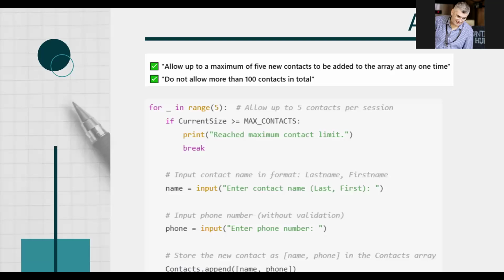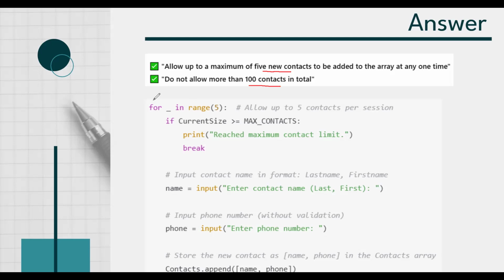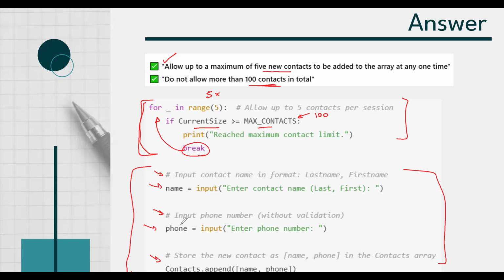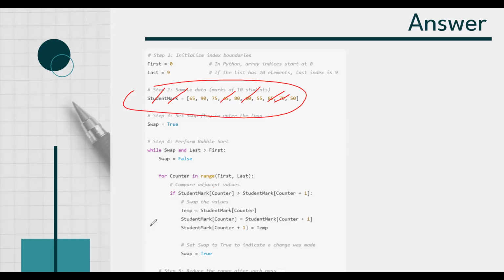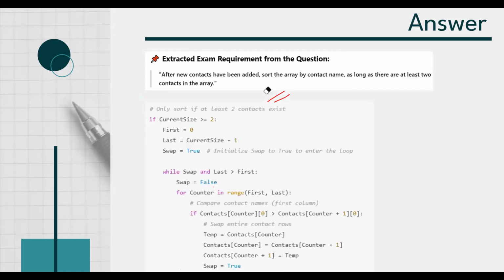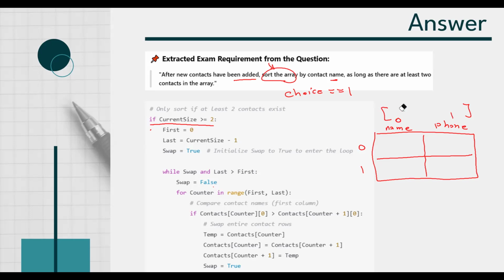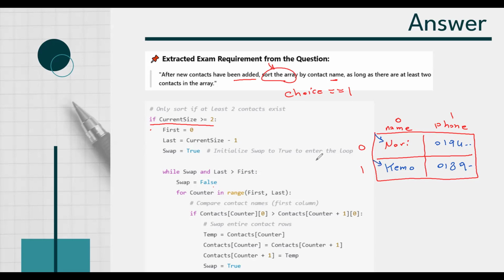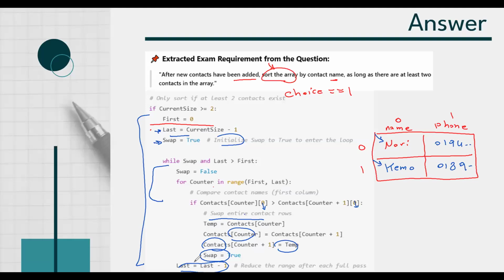Part 3 | Playlist 3